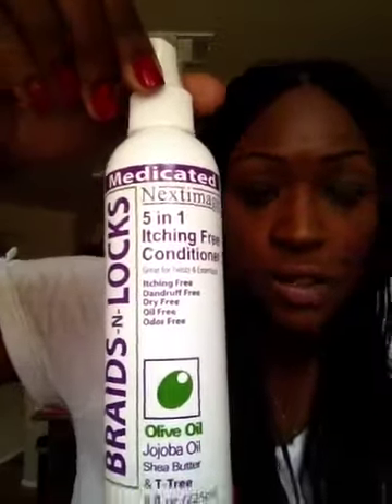September favorites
Dry shampoo, braid spray, JBCO and QUENCH!